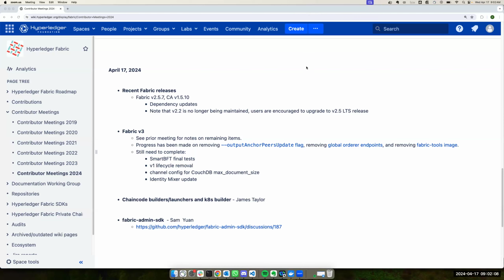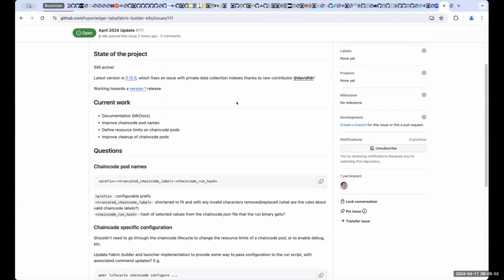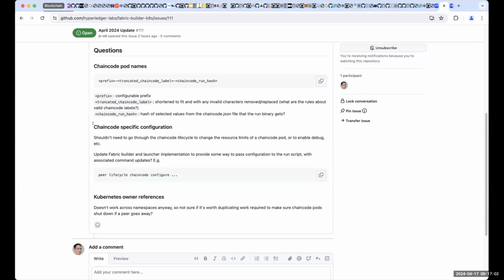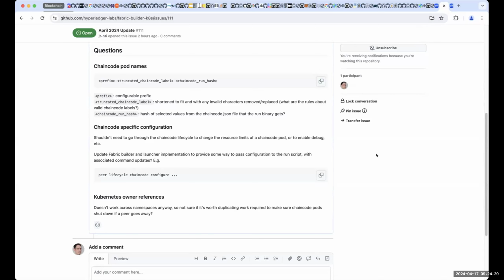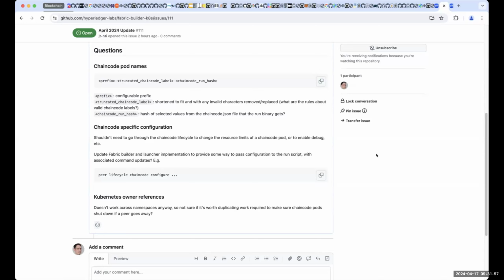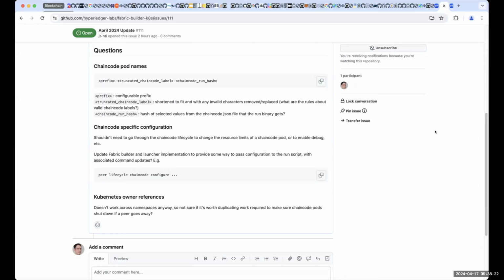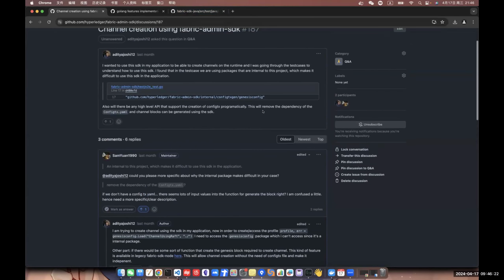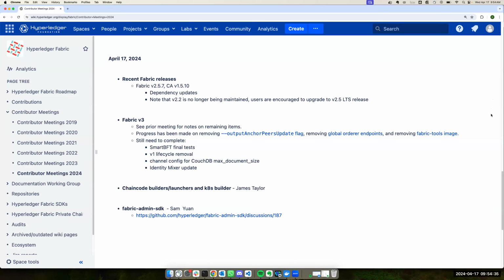2024-04-17 Fabric Contributor Meeting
Fabric Contributor Meeting